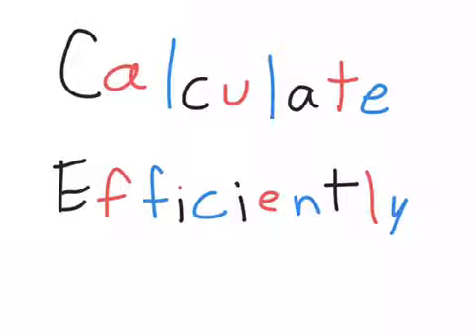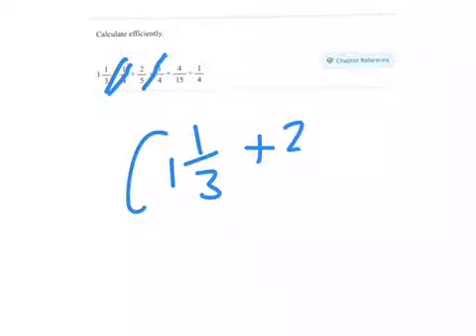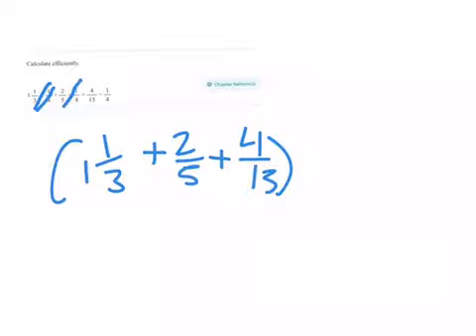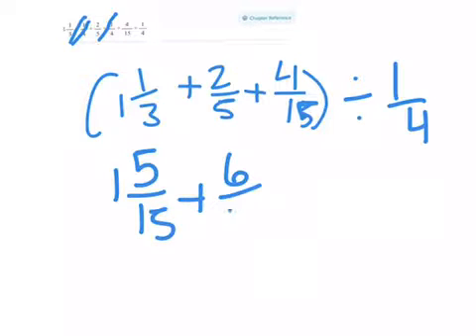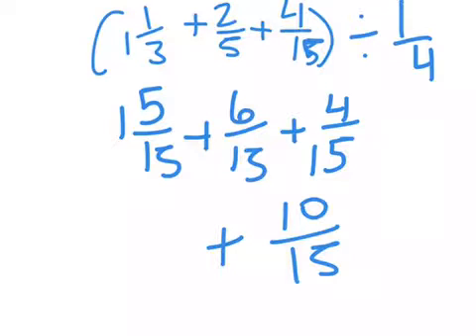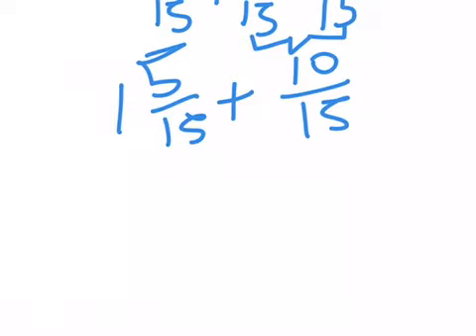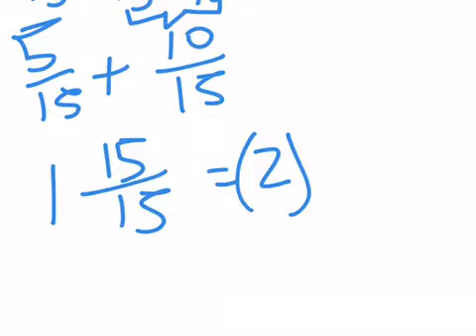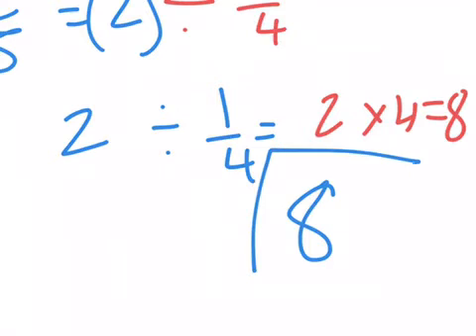Worked example Calculate effeciently; Grade 6; Mathapple101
Hi guys today we are going to learn about Calculate efficiently problems and how to solve them. This is in 6 or 7 th grade. Credits to RSM for the problem. Enjoy 😀😀